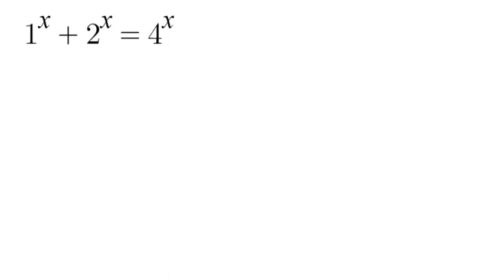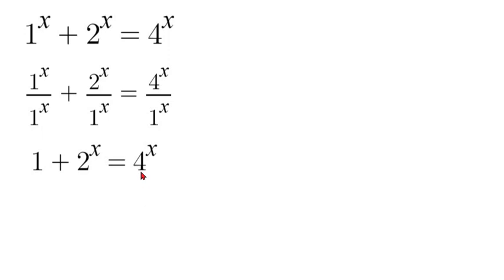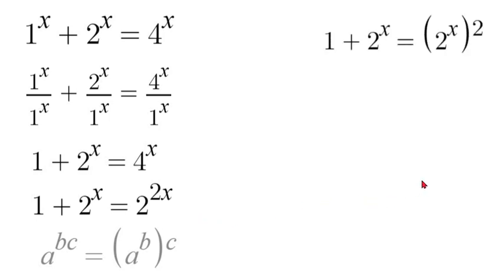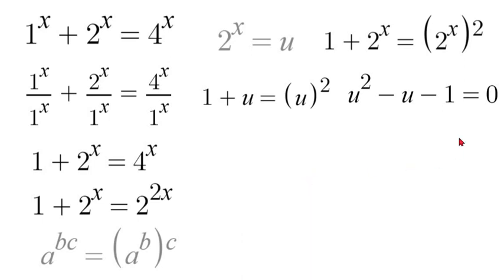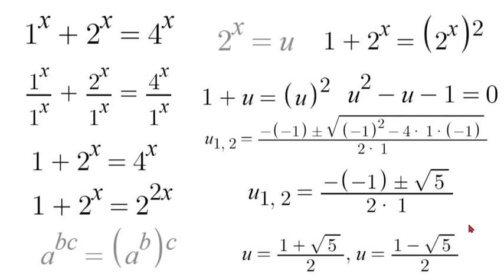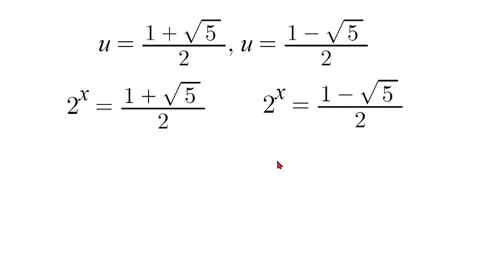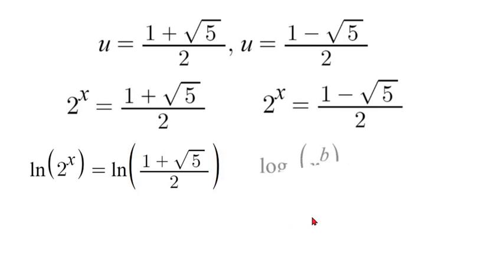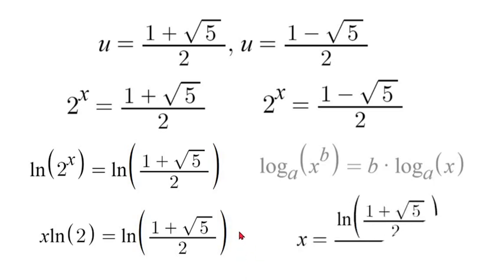A Nice Exponential Equation